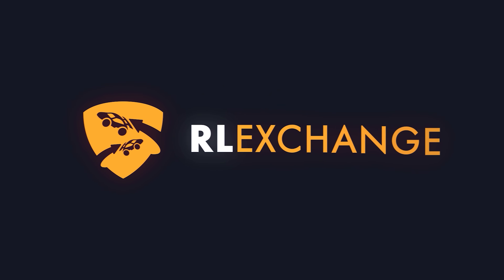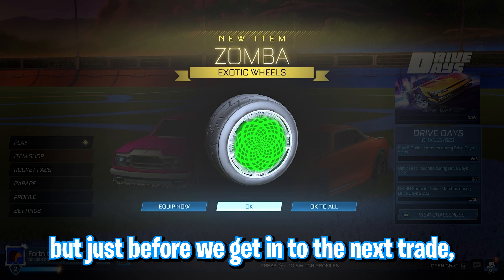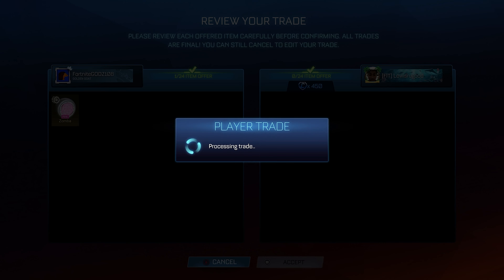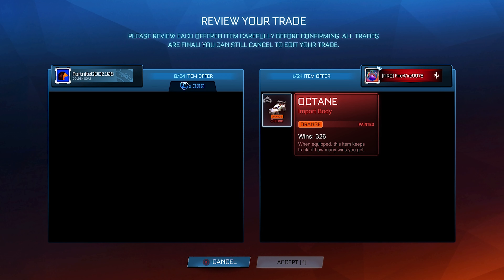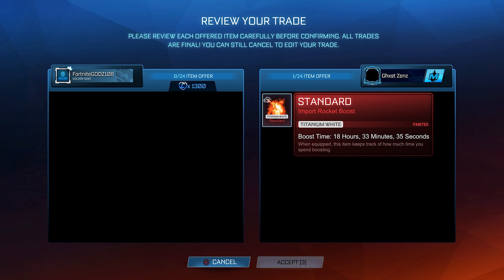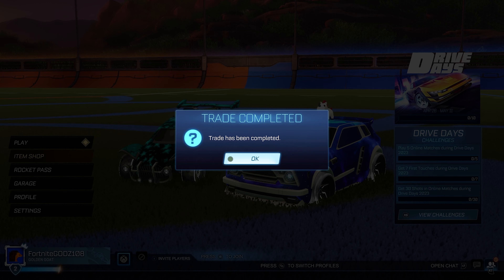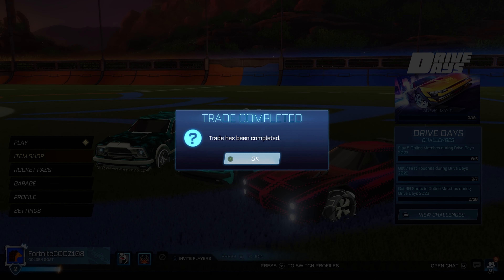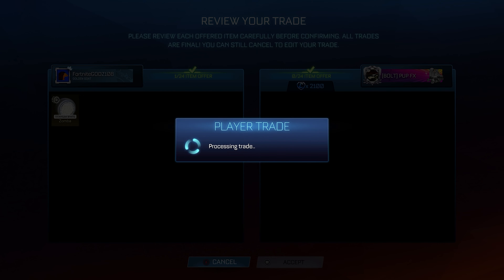From Nothing To Black Tunica! *EP5* | How To Profit From Any Item!